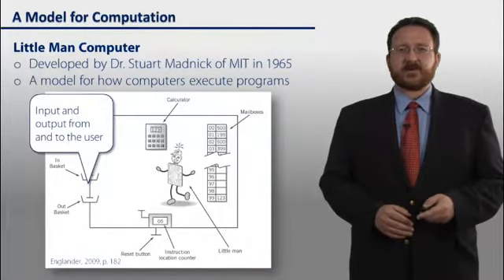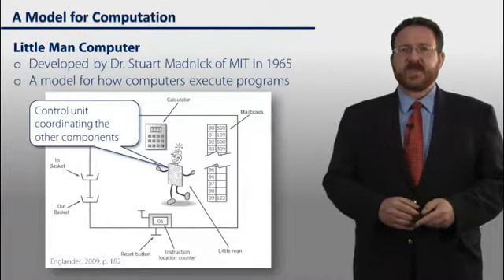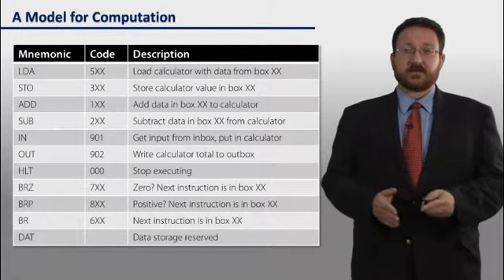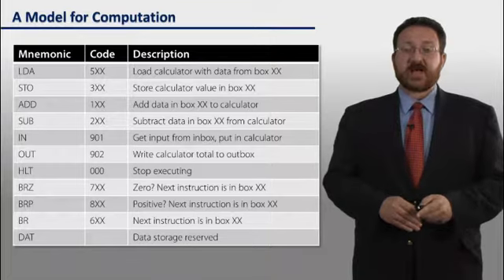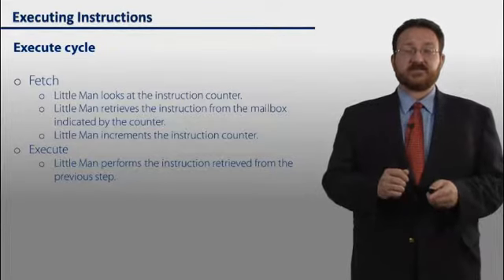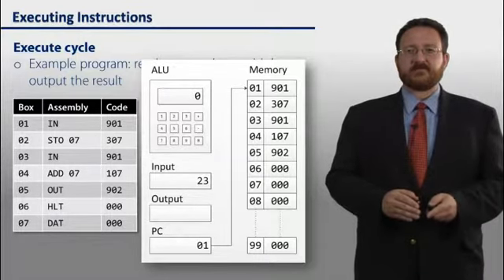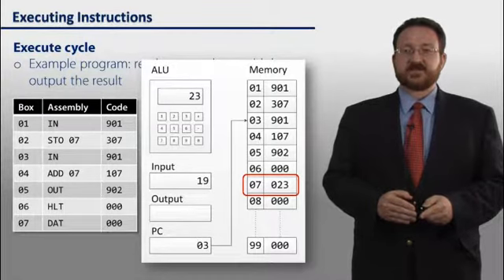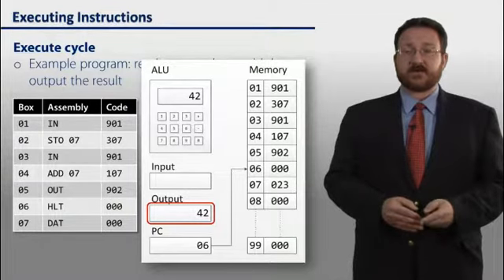IT 110 wk04 InstructionCycle SEU